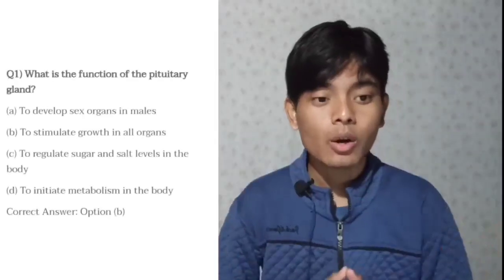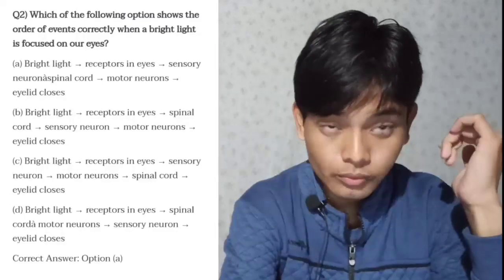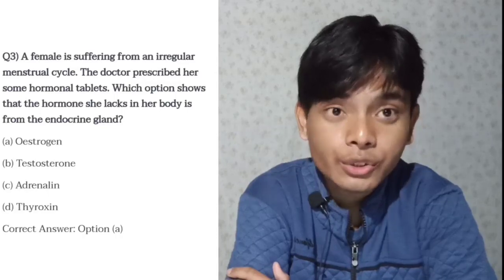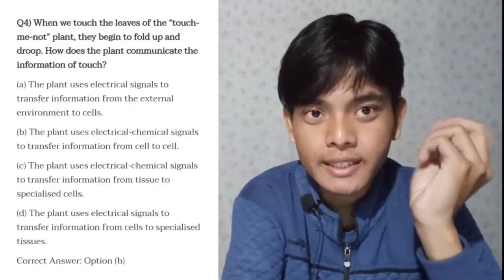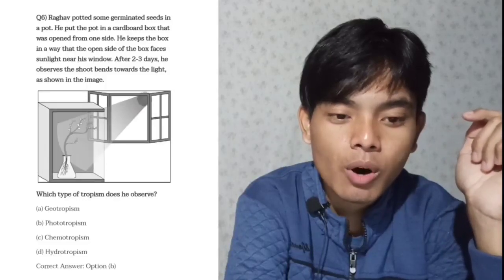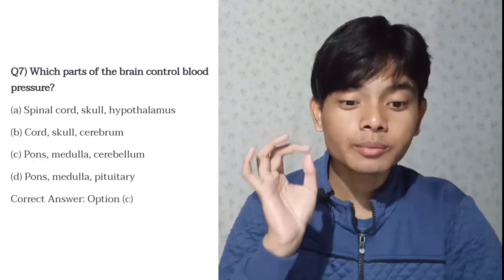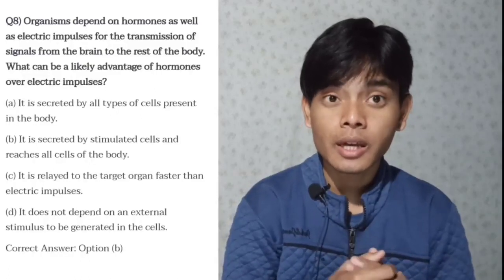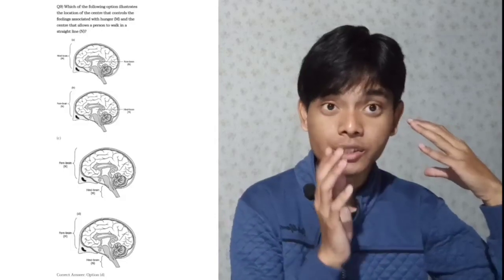DME Science 2023 Chapter 7- Control And Coordination (MCQ) | Part 1 | Class 10 Science | Sharma Sir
Hello everyone, if you are preparing for your exam, go through all the videos in detail.
The new marking policy is making huge confusion among the students.

To make the team with us and score a good mark in your final examination: